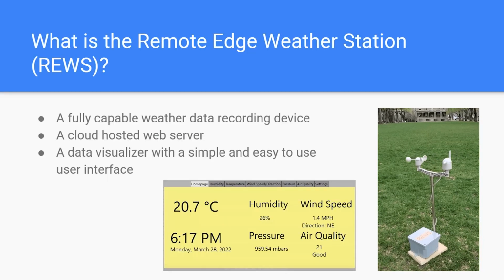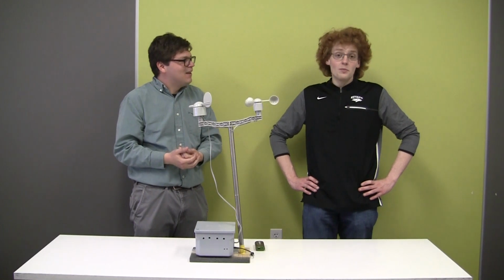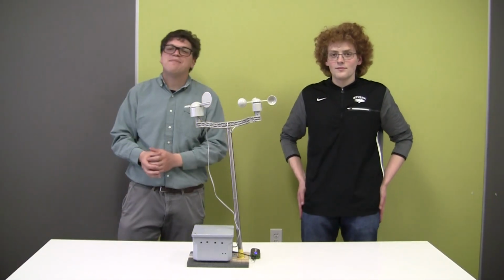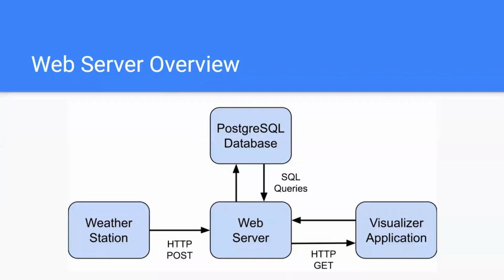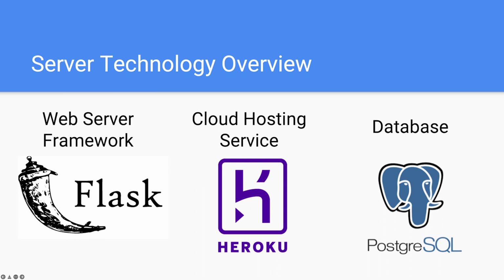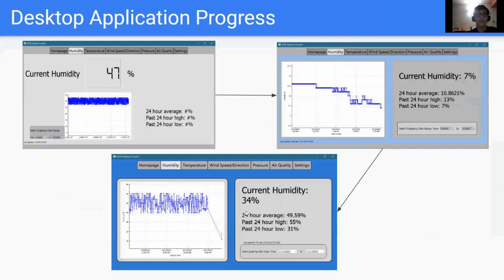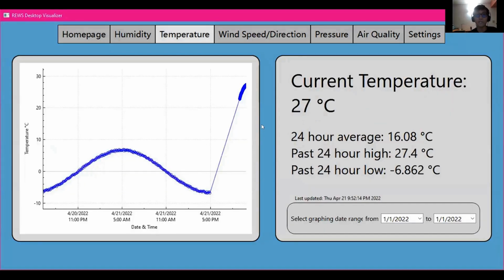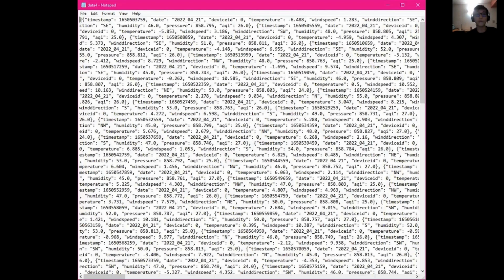REWS Video Demonstration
The Remote Edge Weather Station (REWS) is a device capable of remote weather data monitoring. Designed to collect a diverse set of metrics, REWS features an easy out-of-box setup and configuration, personal data reports and graphs, historical data tracking, and an intuitive interface. The main components of the system consist of the hardware, web server, database, and desktop application. Using the desktop application, users can send requests to the server and access their personal weather station data from the database and configure settings for their device and account. The hardware collects the data and sends it through the web server to the database. This collection of hardware and software components will form the REWS weather monitoring system.